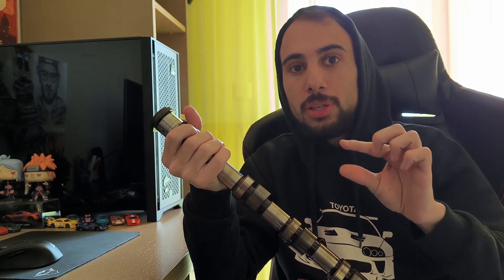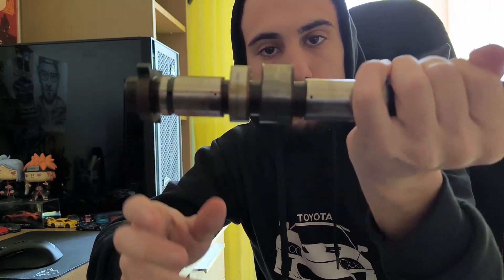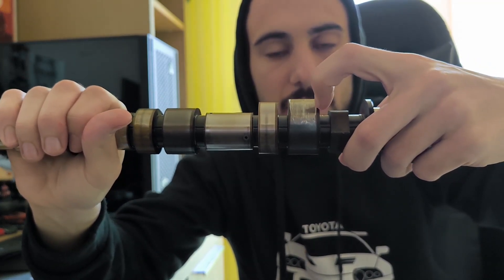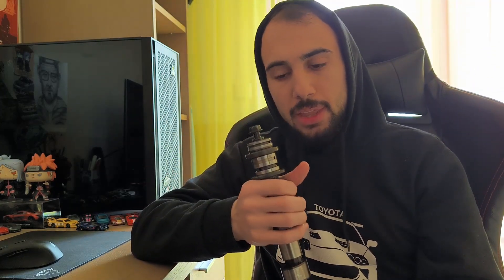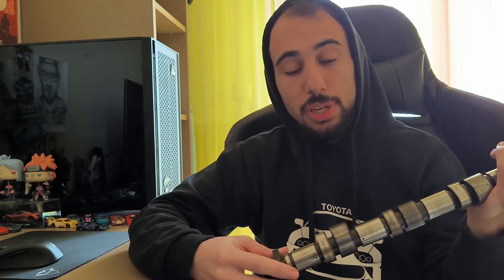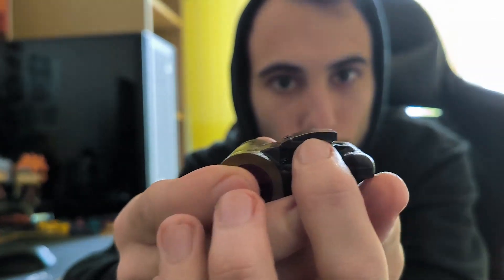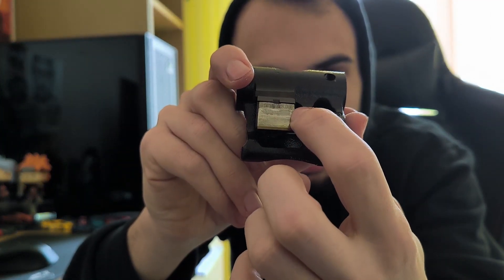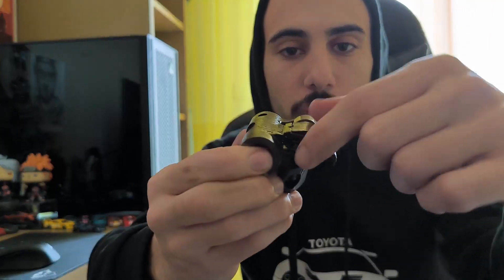2ZZ-GE WIPED CAMSHAFTS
In todays video i am showing you two camshafts and 4 rocker arms. One camshaft is completely healthy and one is wiped! Everything you need to know is bassicaly in this video about testing, fixxing and maintaining the camshafts!
2zz ge really strugless with whatever is oil related and the camshafts do get some extra wear on them because of that so its always a good idea to keep and eye and be carefull on that topic.
Remember, always swap the rocker arm underneath the wiped cam!A bad lobe means a bad rocker aswell!